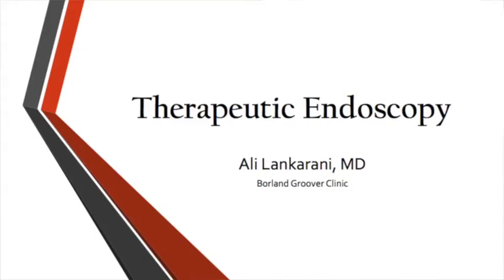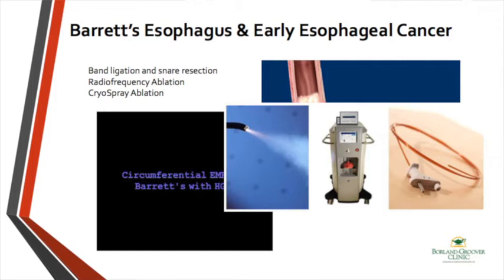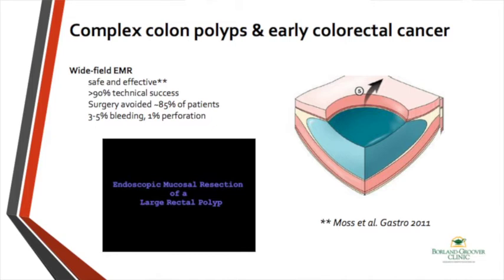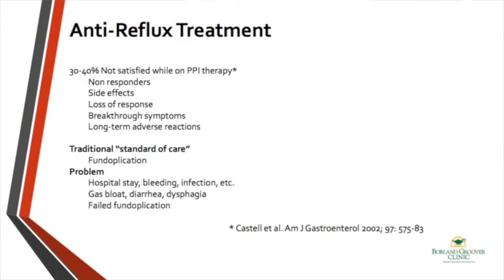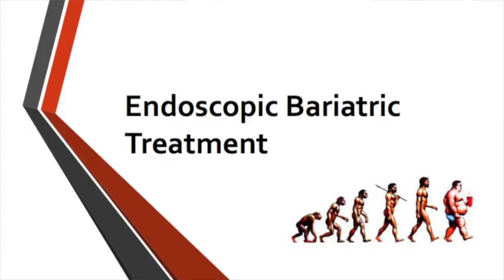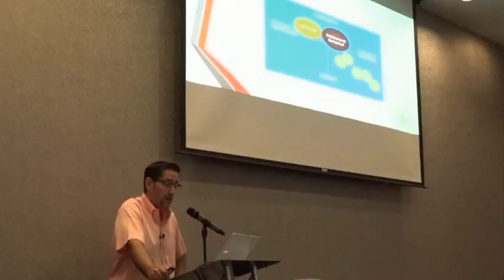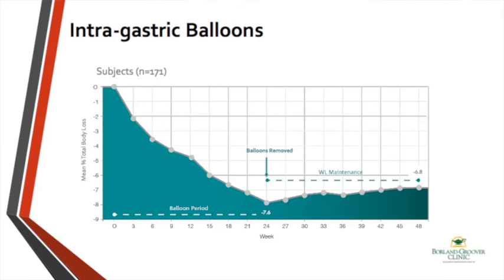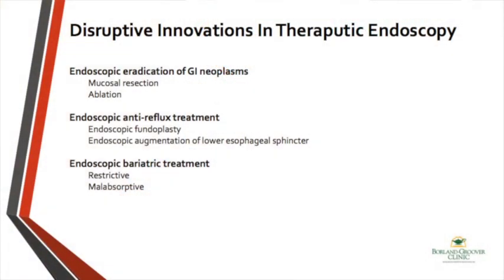Borland-Groover Clinic - Dr. Lankarani reviews Therapeutic Endoscopy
We specialize in gastroenterology and hepatology.
Founded in 1947, our clinic has grown into the largest gastroenterology clinic in the Southeast. Our physicians offer comprehensive treatment and use the latest endoscopic advances to perform minimally invasive procedures such as colonoscopy, upper endoscopy, endoscopic ultrasound, and biliary endoscopy (ERCP).